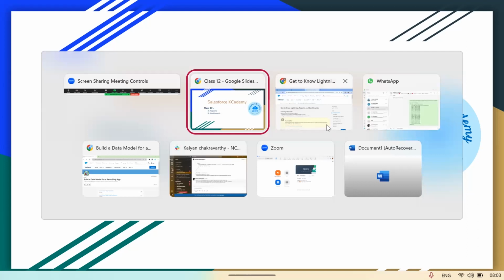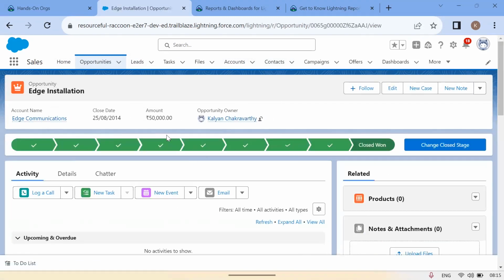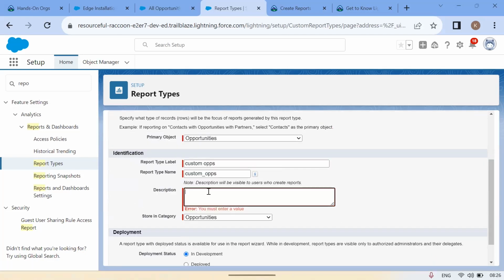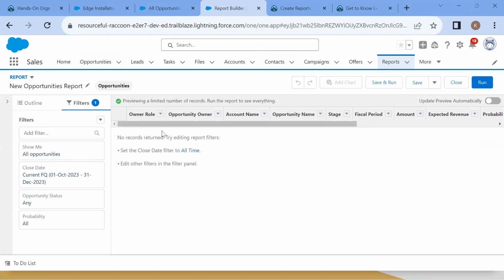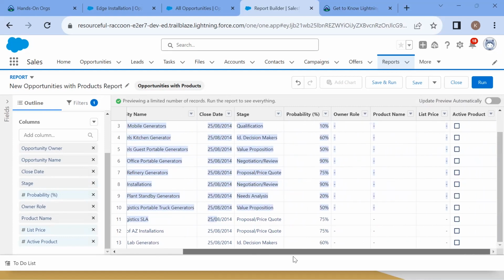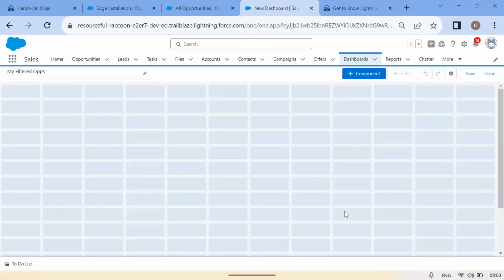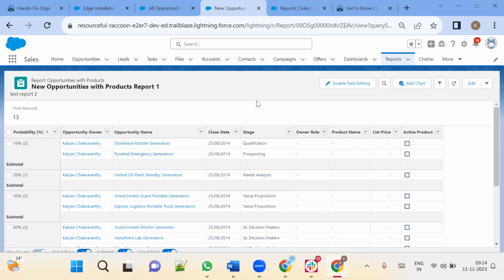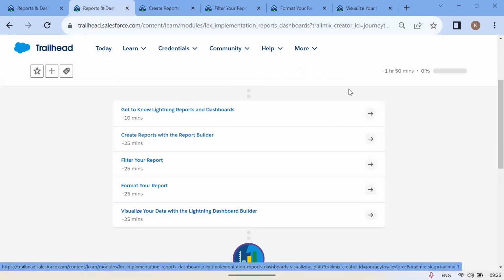Class 12 - Mastering Salesforce Reports and Dashboards: A Comprehensive Guide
Are you ready to unlock the full potential of Salesforce reports and dashboards? In this informative YouTube video, we delve deep into the world of Salesforce reporting and dashboards, covering essential topics and providing hands-on guidance. Whether you're a Salesforce beginner or looking to refine your skills, this video has something for everyone.

Topics covered include understanding report types, creating impactful reports, harnessing the power of filters, and designing visually stunning dashboards. We'll also discuss the importance of accessibility in your reports and dashboards to ensure they reach a wider audience.

Join us on this Salesforce journey and discover how to organize your data effectively, make data-driven decisions, and create compelling visualizations that drive success. Don't miss out on this opportunity to become a Salesforce reporting and dashboard expert. Watch now and elevate your Salesforce game!